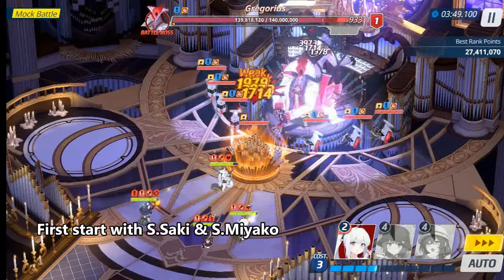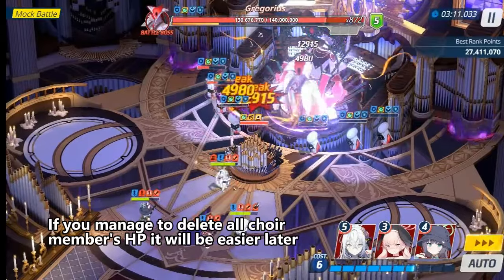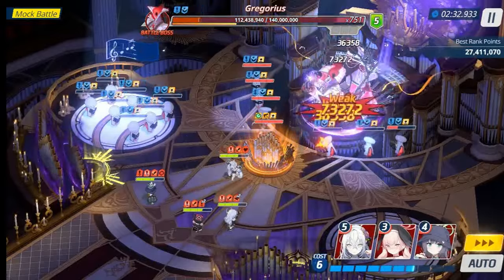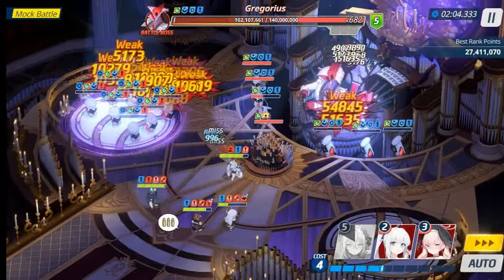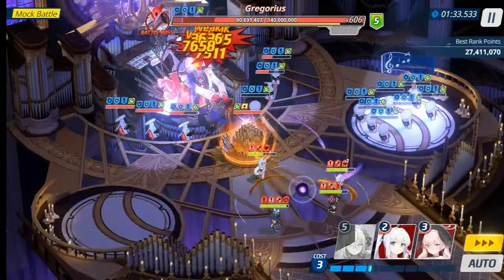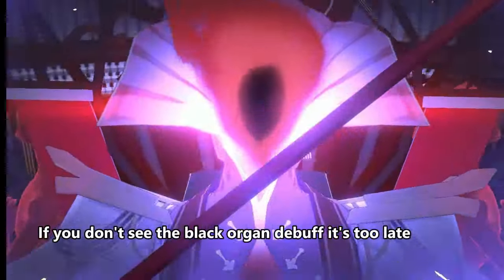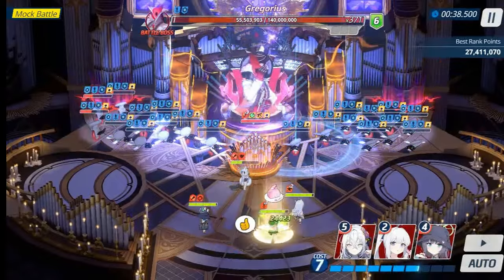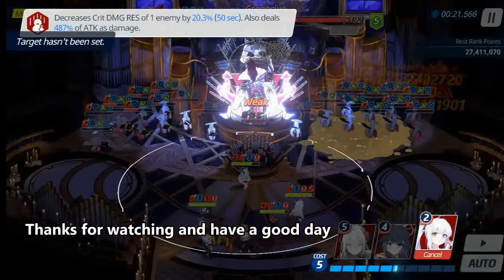Gregorious Insane - Minori and 3* Nagisa clear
Gregorious Insane Indoor 1 team - 27,486,655 points

Team 1: From left to right. M7M7 means EX skill max level, basic skill lv 7 + enhanced skill max level + sub skill lv7.

Azusa       MMMM Equip 877 UE50
Koharu      MMMM Equip 888 UE50
S.Miyako  MM7M   Equip 888 3 star
S.Saki       M74M    Equip 868  3 star
Nagisa      M7MM Equip 888 3 star
Minori        MMMM UE50 Assist

Timestamps:
0:00 Team formation
0:05 Gregorious Insane - Minori and 3* Nagisa clear